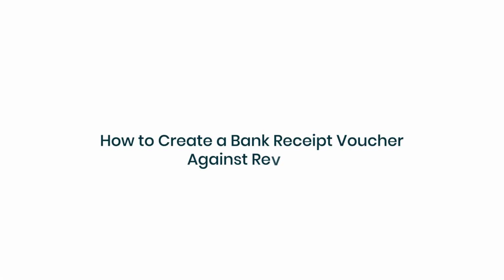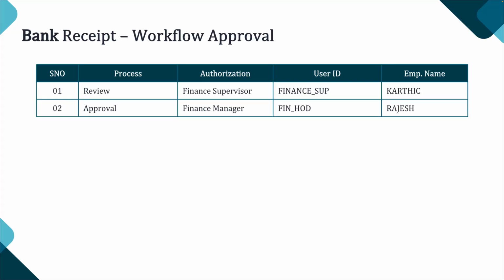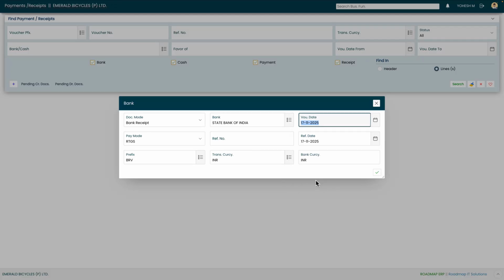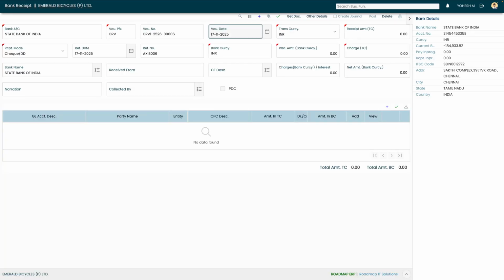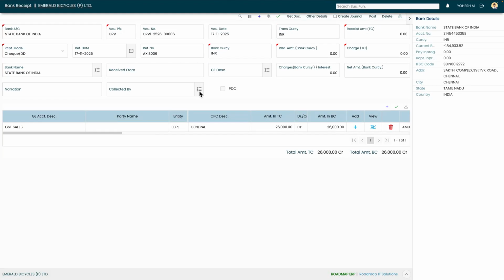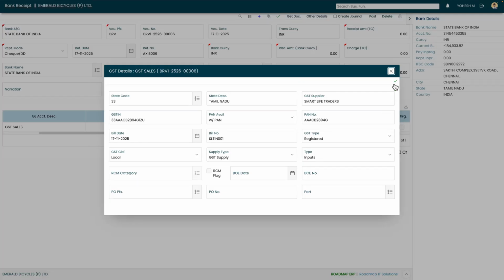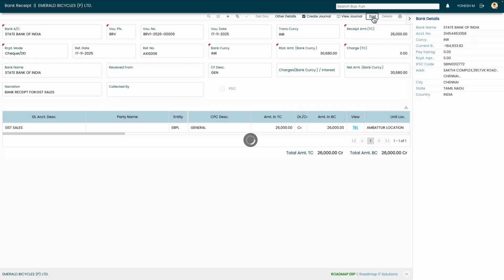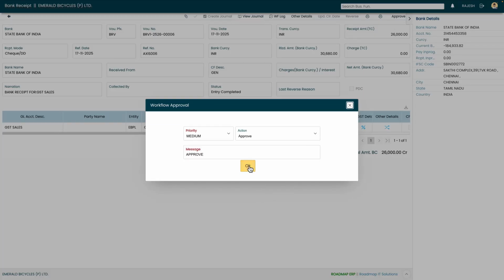How to prepare the BRV against Revenue?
In this video, we’ll show you how to prepare a BRV (Bank Receipt Voucher) against revenue step-by-step, helping you streamline revenue accounting and maintain accurate financial records with ease.

What you’ll learn:
 ✅ What is BRV & its role in revenue recording
 ✅ How to create BRV against revenue in ERP
 ✅ Step-by-step process for accurate revenue receipt tracking
 ✅ Tips for better financial accounting & reporting

Make your revenue recording process simpler and keep your financial data accurate with this easy ERP tutorial!